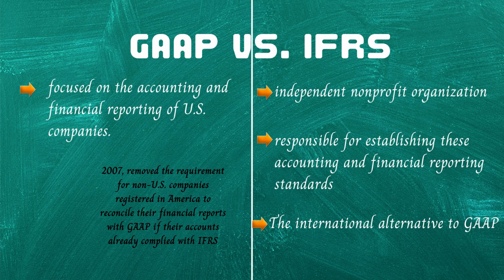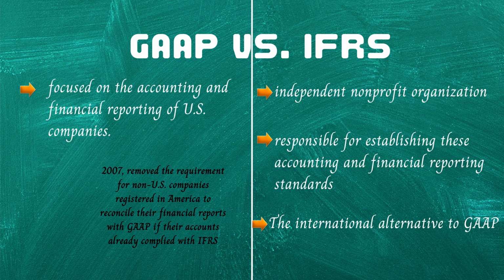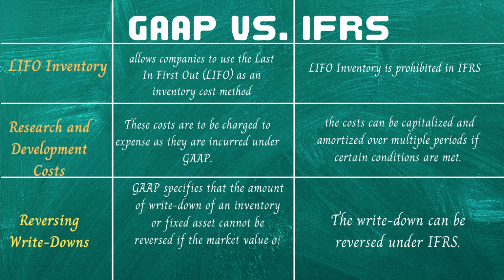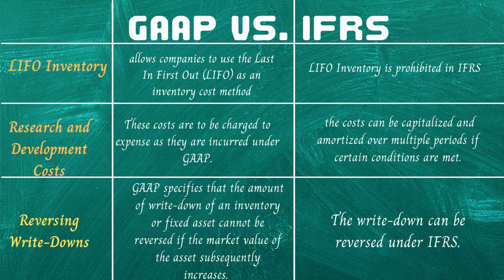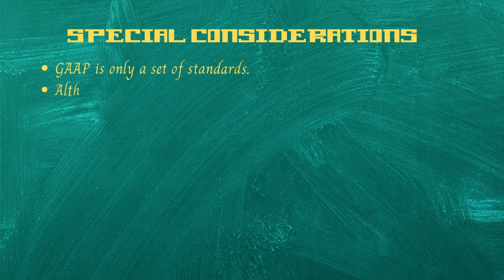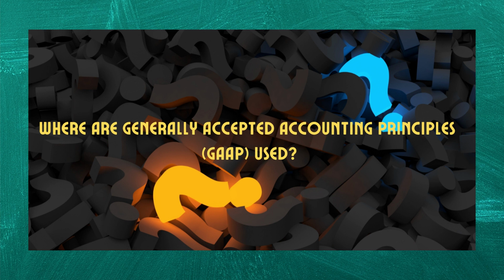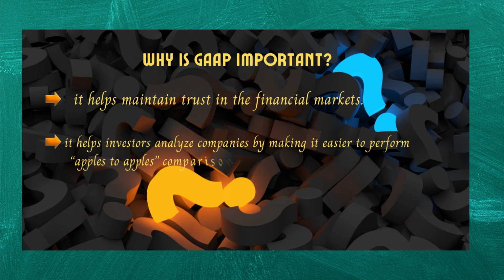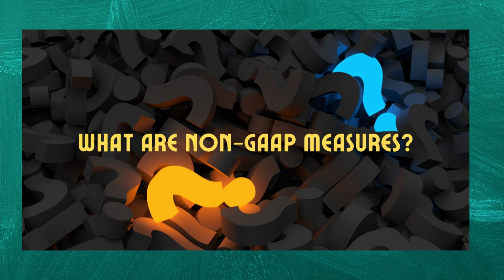GAAP PART 2